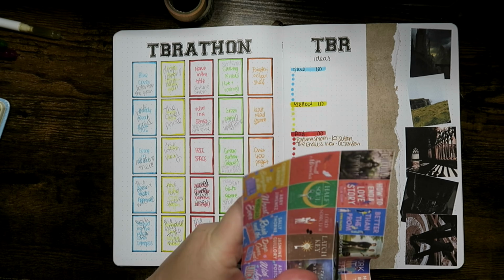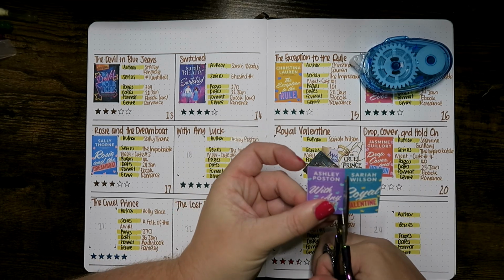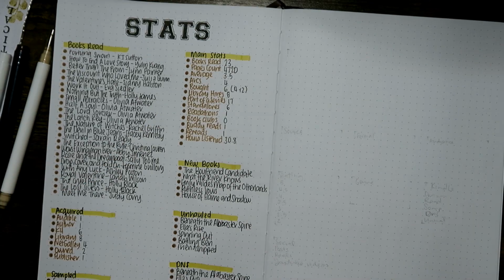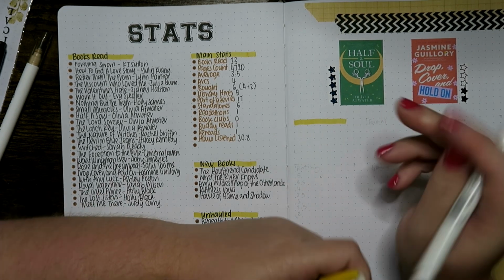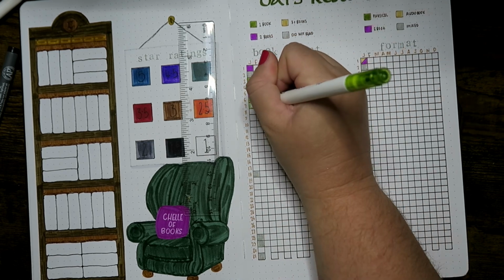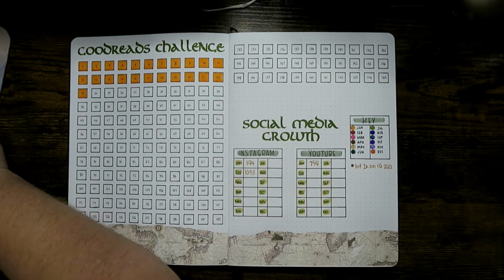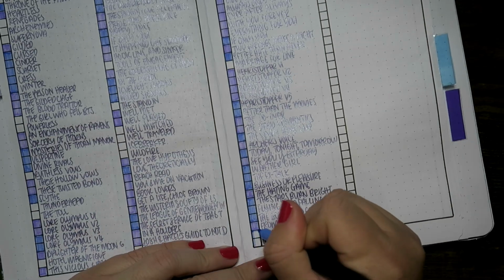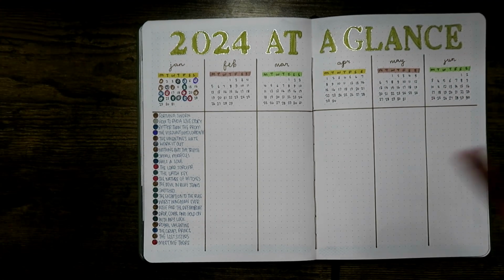Wrapping up January in my Reading Journal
The first month of the year is now complete and I had a few struggles wrapping it up. You can see how that plays out for me in this video.

𝓘𝓽𝓮𝓶𝓼 𝓤𝓼𝓮𝓭
- Notebook Therapy "Honey Bee" B5 journal
- Staedtler Triplus Fineliner in Green Earth
- FaberCastell PITT artist pens in black in 0.3, 0.5 and 0.7mm
- Zebra Mildliner in Mild Yellow
- Colpart Paint Marker in tan
- Anko Dot Markers
- Anko Dual Brush Pens
- Uniti and Anko branded washi tape
- Tombow Fudenosuke hard tip in black, and brown

0:00 Intro
0:21 TBRathon
1:52 Reading Log
3:28 Stats
11:03 Collection pages
15:01 Reading Data
20:34 Flipthrough